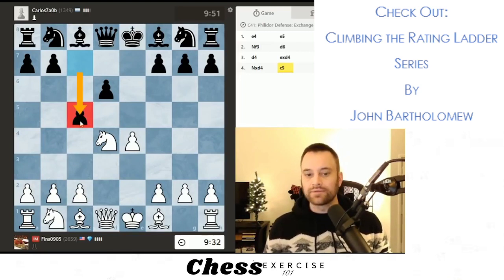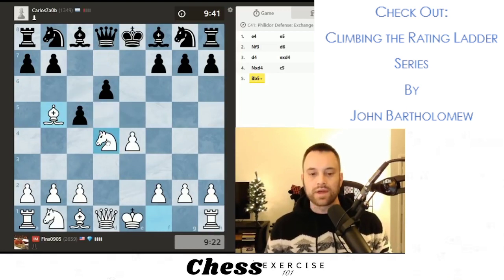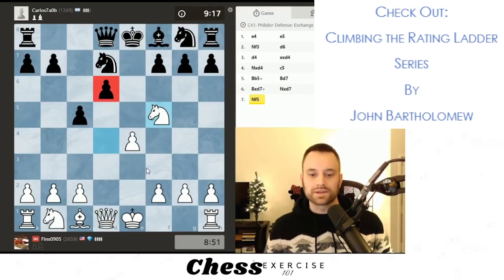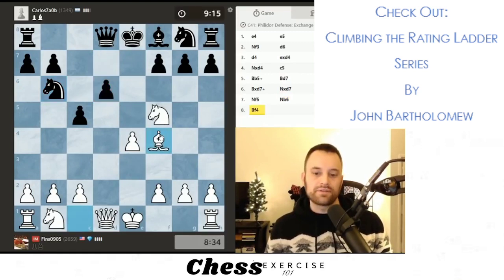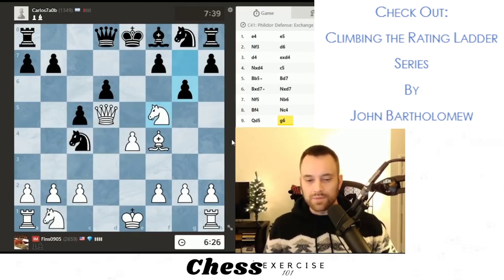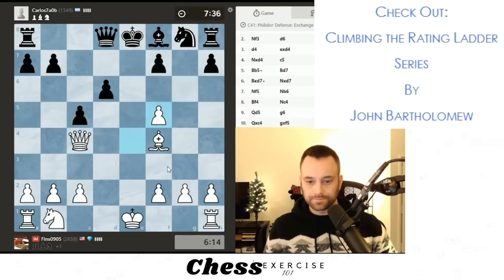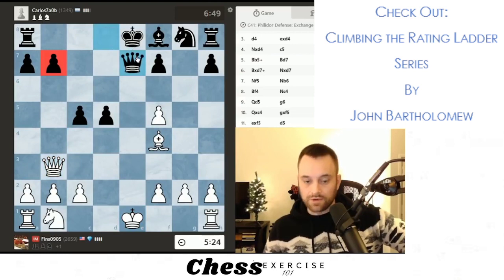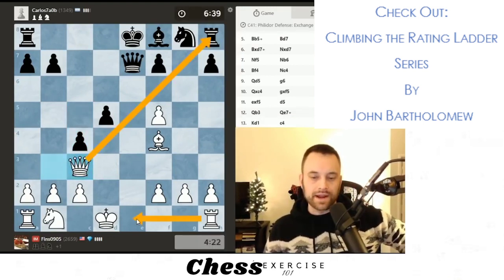IM John Bartholomew on Climbing the Rating Ladder | Chess Opening | Philidor Defence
This is an amazing series for chess beginners by IM John Bartholomew. In this series John plays lower rated players and gives basic chess rules on the opening ideas, middle game strategies and end game simplifications plus basic chess strategies and how to spot blunders.
John is one of the best chess teachers i know on Youtube, his videos great input on